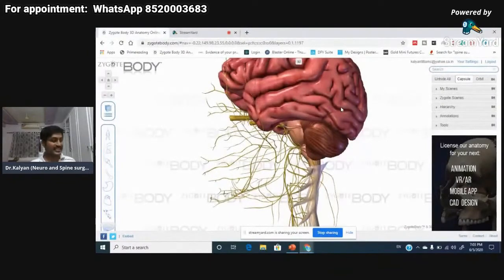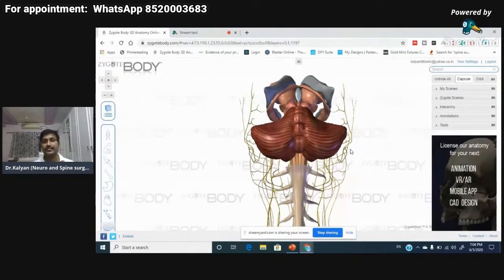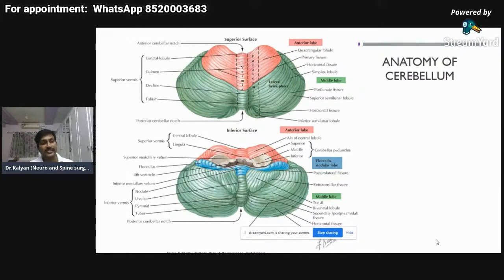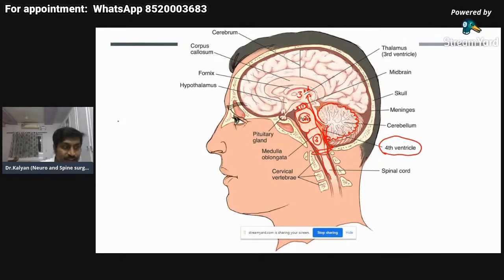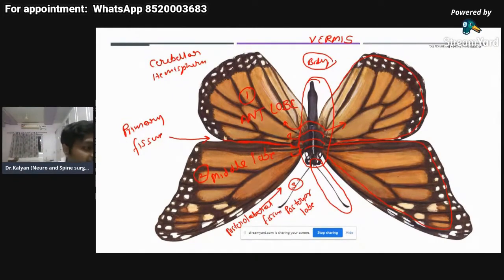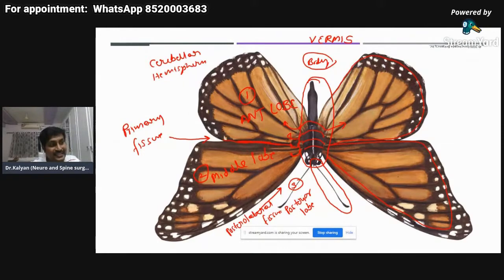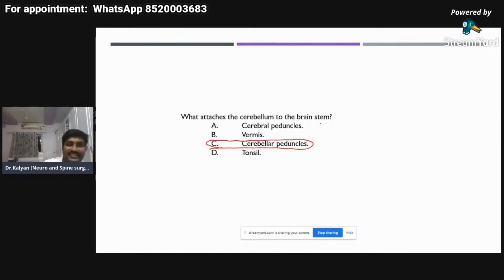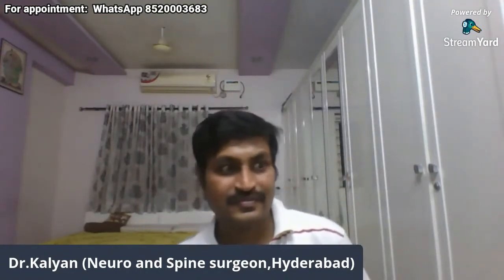Anatomy of Cerebellum for doctors|Brain tumor clinic |best neurosurgeon in Telangana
Dr.Kalyan Bommkanti is one of the best neurosurgeons in Telangana and is also one of the best spine surgeons in Telangana. He received training in endoscopic spine surgeries, also known as key hole spine surgery or minimally invasive spine surgery. He has experience in treating a number of complicated brain surgeries, complicated spine surgeries like complex brain tumors, complex spine tumors,

He consults and operates at:

1. Aware Global Gleneagles hospital, L.B.Nagar, Telangana: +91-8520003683.

2. Global Gleneagles hospital, Lakdikapul, Telangana: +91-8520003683

3. Shenoy hospital, East Marredpally, Telangana: 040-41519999

4. Prasad Hospitals, Nacharam, Telangana: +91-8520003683

Spine Clinics

For appointment see details below (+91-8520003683). Slip disc, sciatica, spinal cord tumors, spinal cord injuries are serious disorders and should be treated as soon as possible. Many patients have a lot of doubts and queries regarding spinal cord tumors, symptoms of spinal cord tumors, diagnosis of spinal cord tumor, surgery for spinal cord tumor, treatment options for spinal cord tumors. They have similar doubts regarding sciatica, slip disc, spinal cord injuries. Patients also like to know regarding latest and advanced treatment options for spine surgery like intraoperative neuromonitoring, key hole surgeries, minimally invasive surgeries, ultrasonic aspirator, microsurgery and endoscopic surgery. Dr. Kalyan Bommakanti is a famous neurosurgeon from Telangana and will try to answer these queries as a part of spine tumor clinics on you tube live.

braintumorsurgeryvideos, bestbraintumorsurgeryhospitalinindia, awakesurgeryforbraintumors, bestbrainsurgeon, braintumoursymptoms,brain tumour surgery in india, meningiomasurgery, brain tumor surgery Telangana, Micro surgery of Brain tumor, best hospital for brain tumor surgery,a complex brain tumor surgery,best neurosurgeon in Telangana,glioma surgery in
Telangana,best brain surgeon in Telangana, best brain tumor surgeon in Telangana,